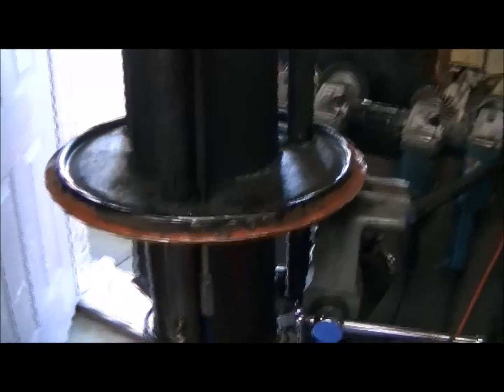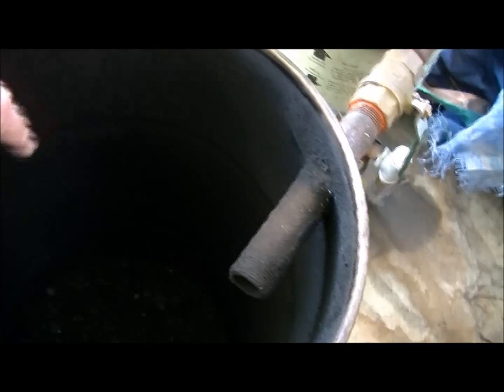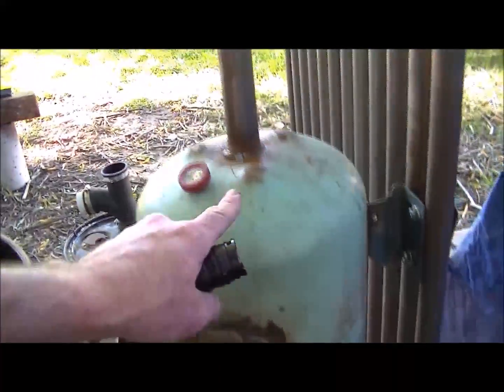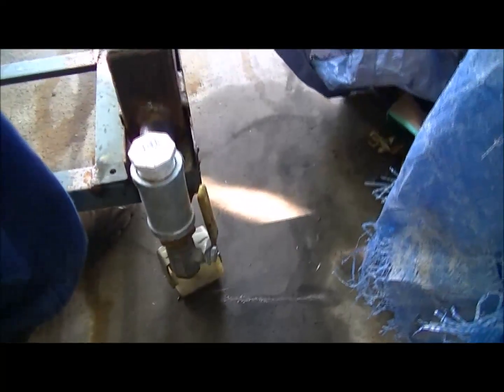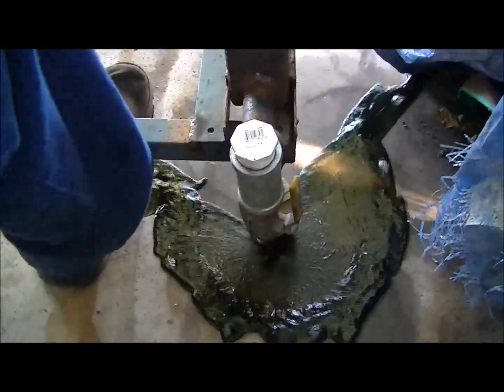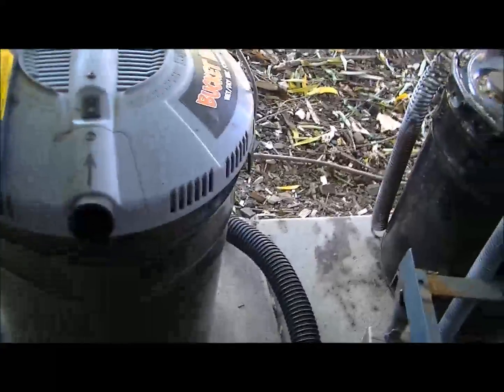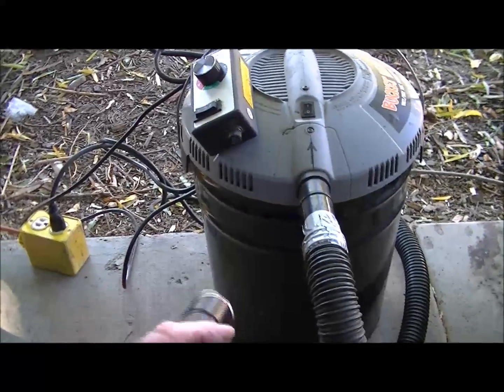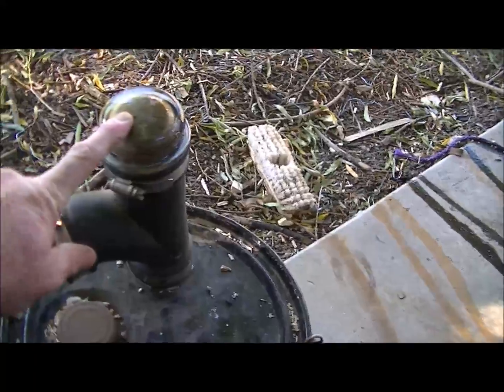DIY How to make a Homemade wood gasifier system video #1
This is a walk around of my version of a how to, DIY Homemade wood gasifier system.  My goal is to run a gasoline generator with the gas that is produced and heat rain water.
 I hope this will help you learn how to make one of your own.
  This is video number 1 of 5, click on previous or next to see the full series.